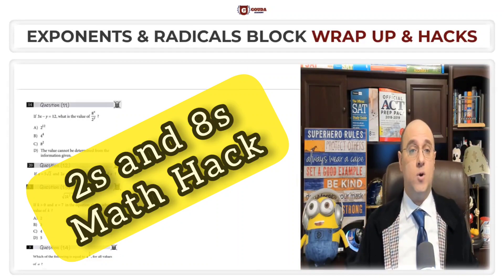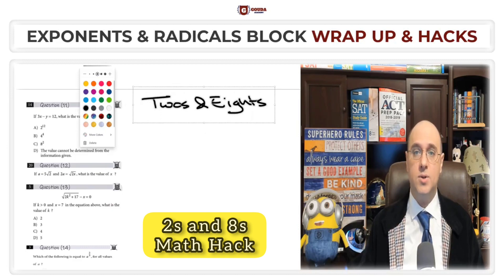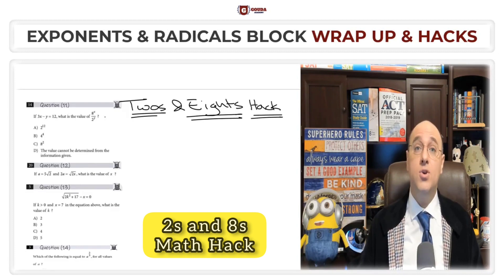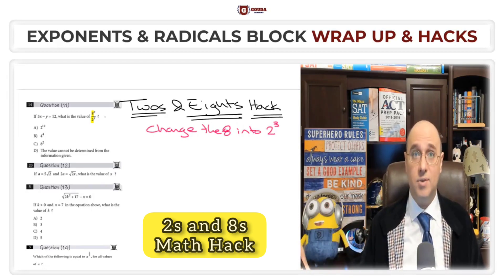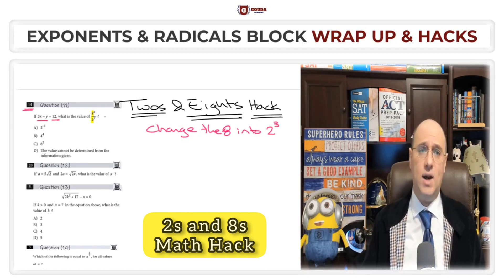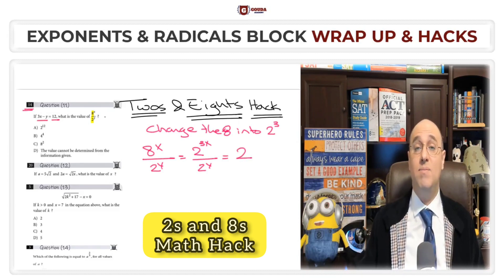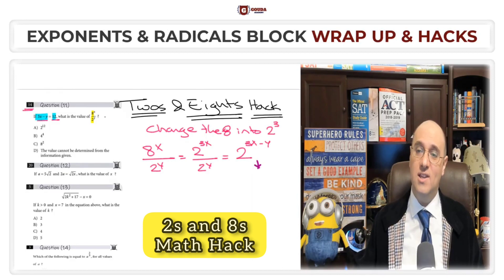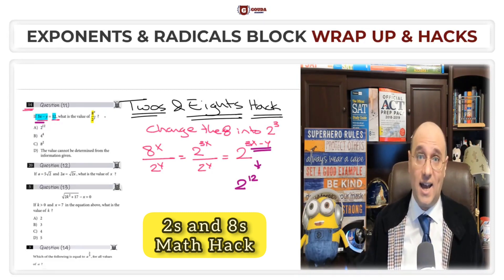Best Exponents Math Hack for the SAT ACT EST |أسهل خدعة للإثنين و الثمانية سات و اكت و ايست ماث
Twos and Eights Math Hack SAT ACT EST |أسهل خدعة للإثنين و الثمانية سات و اكت و  ايست ماث